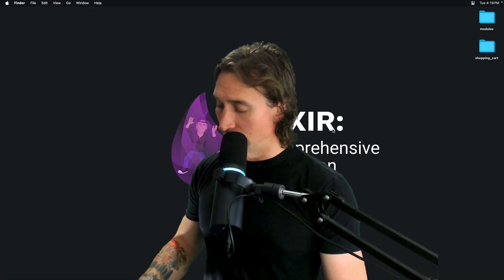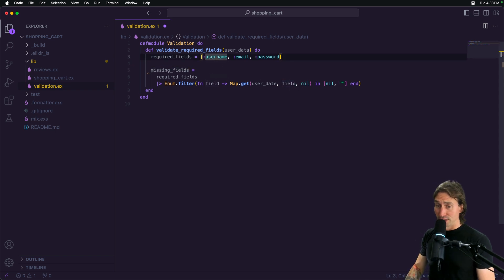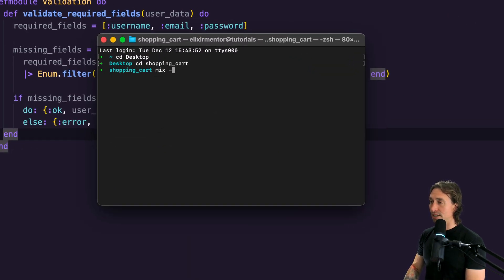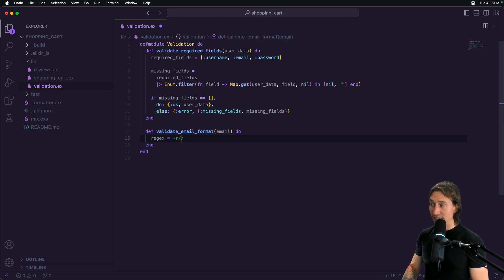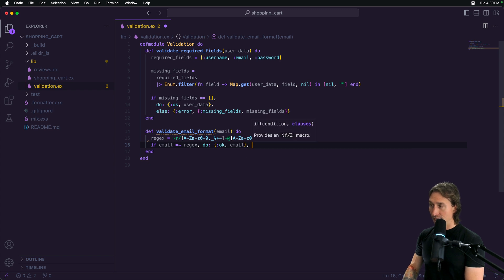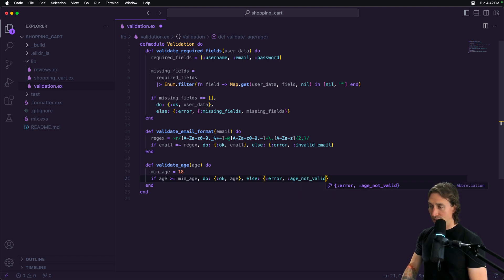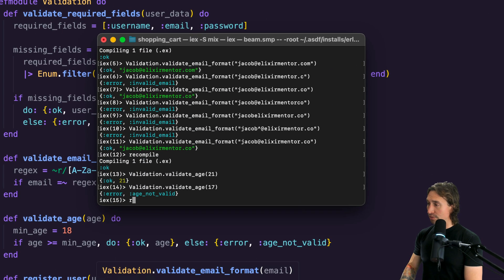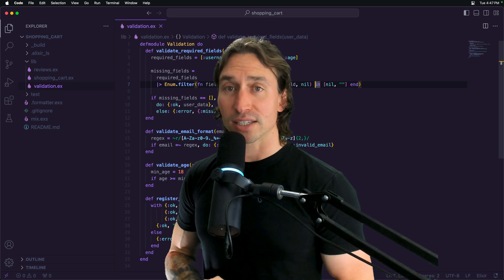Elixir Full Course: 29 - Kernel Functions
This video explores Kernel functions in Elixir, which are fundamental for Elixir programming. Kernel functions are automatically imported into every module, providing basic operations and constructs like arithmetic operations, data type checks, and control-flow constructs. Using a user registration form as an example, you'll see how Kernel functions are used for data validation tasks, such as verifying email formats, ensuring required fields, and validating age inputs. Key features include using Enum functions for field validation, regular expressions for email format checking, comparison operators for age validation, and the `with` statement for streamlined error handling. This session is perfect for understanding the importance and utility of Kernel functions in Elixir and how they can be applied in practical scenarios.